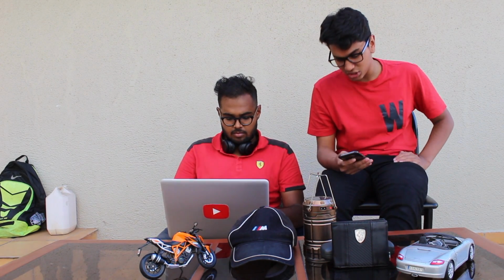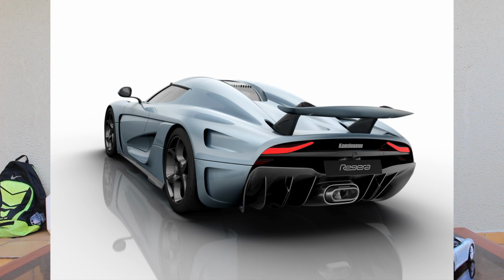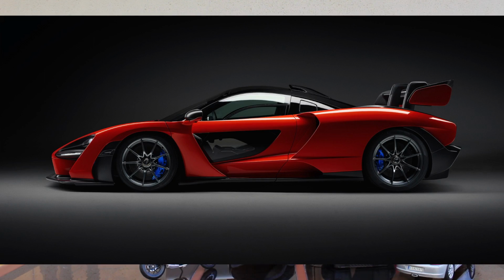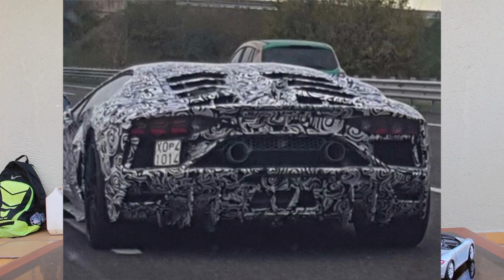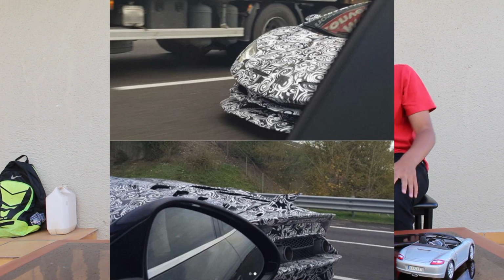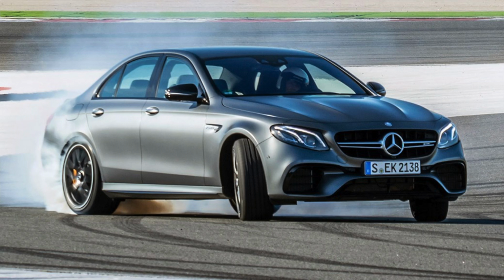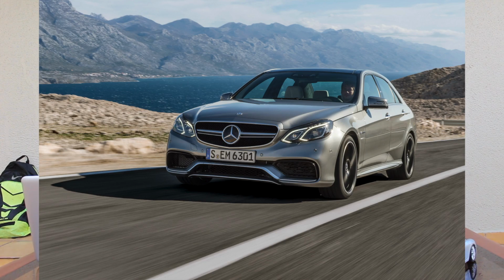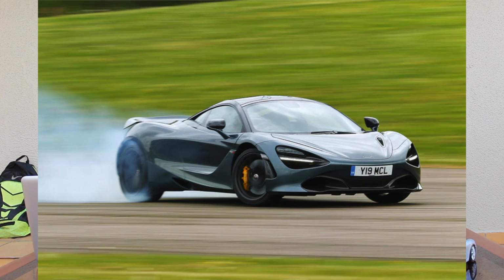The Fuel Up Podcast #1 | McLaren lying about horsepower figures!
Topics:
1.McLaren Senna
2.Lamborghini Aventador with ALA
3.BMW M5 vs Mercedes E63 AMG S
4.McLaren lying about horsepower figures

Equipment Used:
Canon EOS 700D
Rode VideoMic Directional Video Condenser